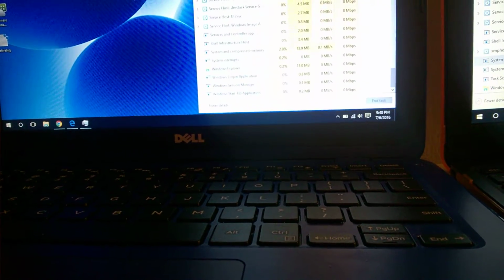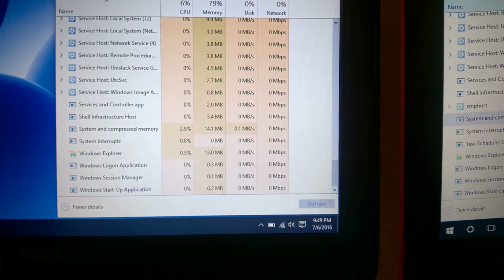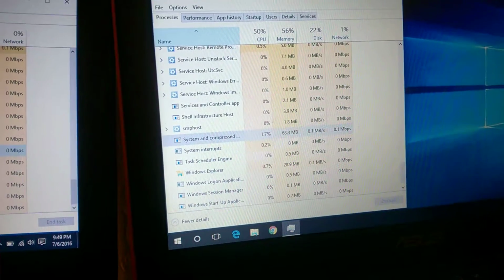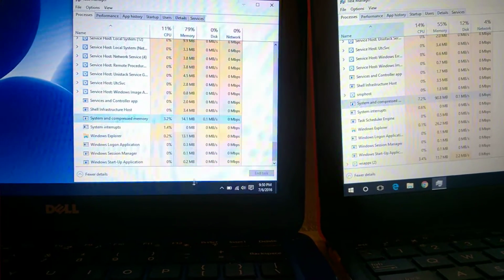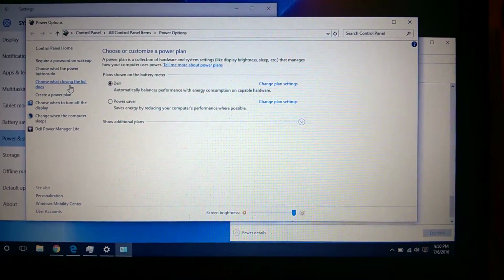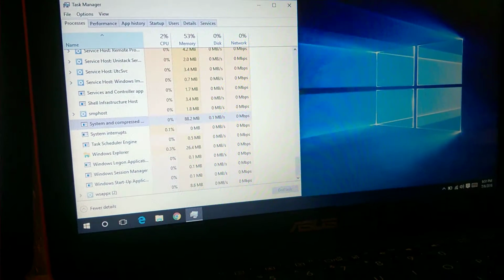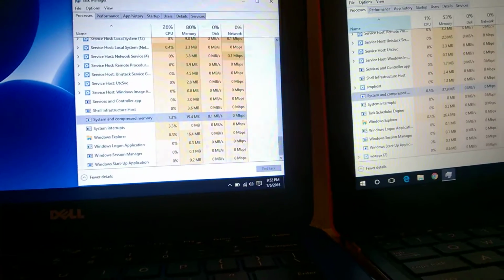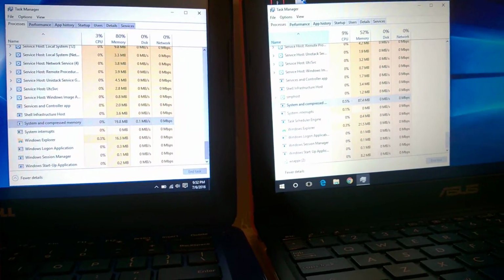System and compressed memory High CPU issues - fixed